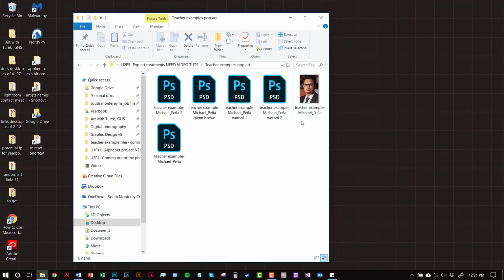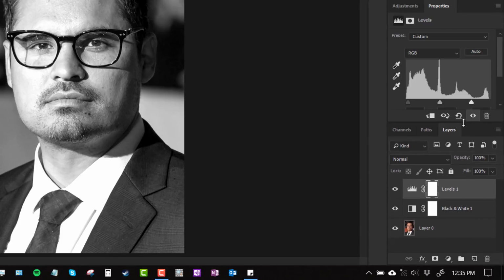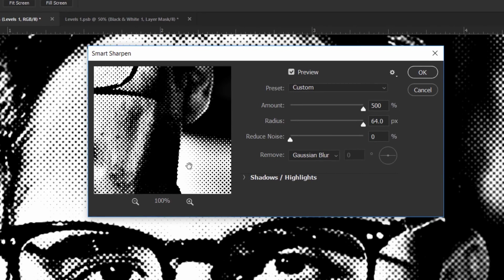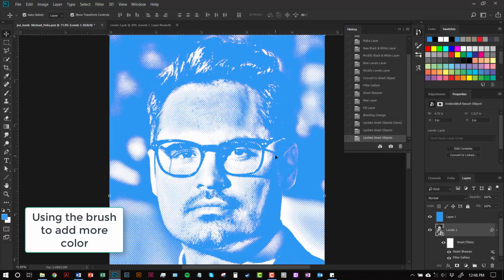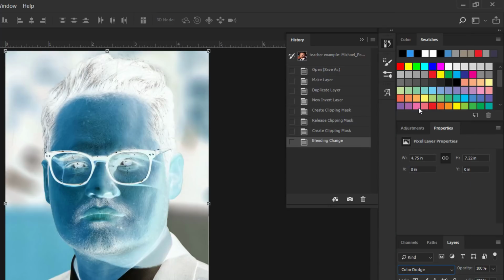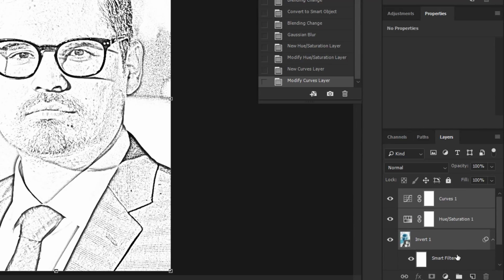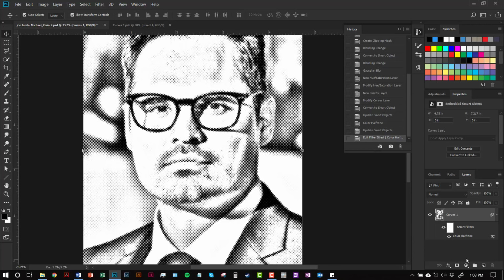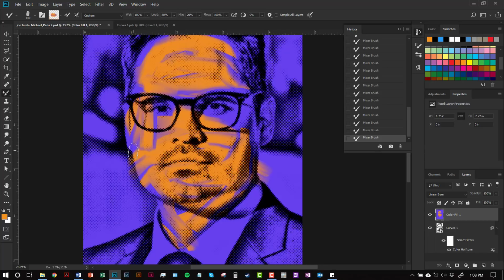Pop art and Painting in Photoshop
LICHTENSTEIN TUTORIAL
0:00 Lichtenstein tuts
0:47 Know where your image is, open photoshop, save often
1:07 Check image size
1:49 Add B&W adjustment layers
2:54 Add Levels adjustment layer
4:19 Grouping layers as a smart object
5:07 Shift clicking to select multiple layers
6:32 Add a filter to our smart object
8:04 Filter- Sharpen
8:57 Color fill with Alt+Delete
9:52 Alt+Delete
10:23 Changing the blend mode to Lighten
11:12 Editing your adjustments and filters again
12:00 Using the brush to add more color

WARHOL TUTORIAL
13:18 "Warhol" tuts
13:59 check the image size, make sure its at least 1000 x 1000 px. with 150-300 ppi.
14:10 Copy Layer
14:37 add invert adjustment layer
15:31 change the blend mode to color dodge
16:13 convert to smart object
16:57 Add Gaussian blur filter
17:47 Add hue/saturation adjustment layer
18:23 adding a curves adjustment layer
18:57 Converting all our layers to a smart object
20:18 Filter-Pixelate-Halftone
22:42 Adding color with a solid color fill layer
24:15 Switch the blend mode to linear burn
24:41 Painting in color with the brush tool
26:52 Adding a second layer to paint on top of the "Screenprint"